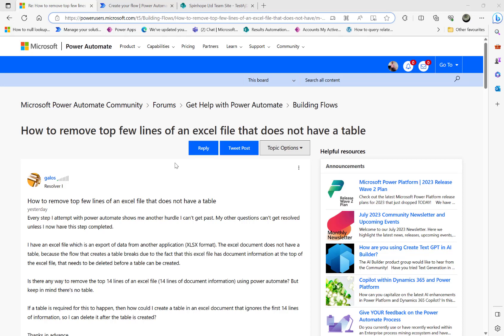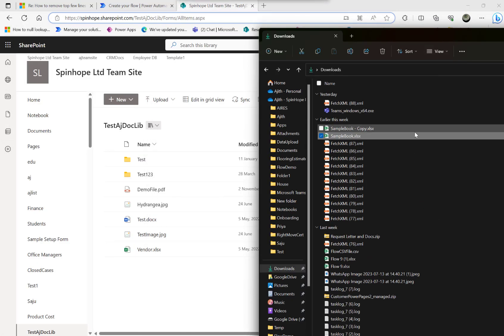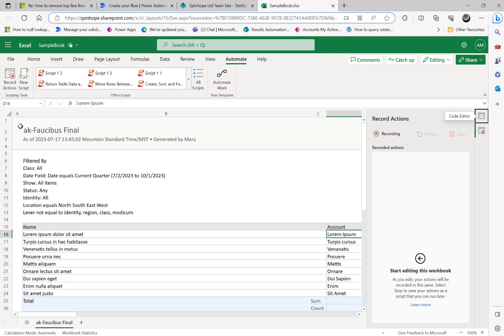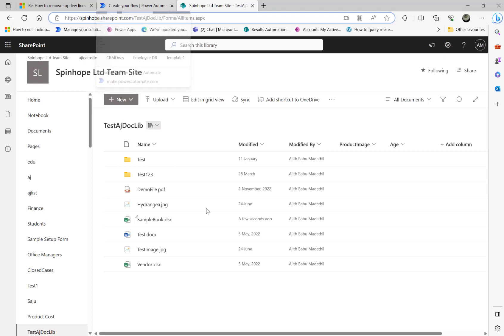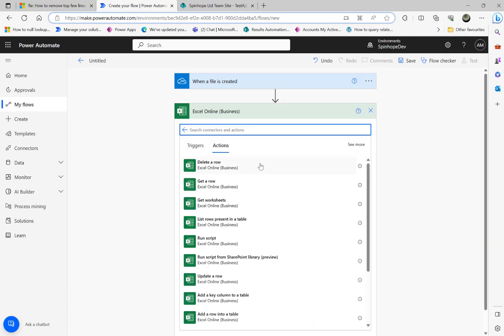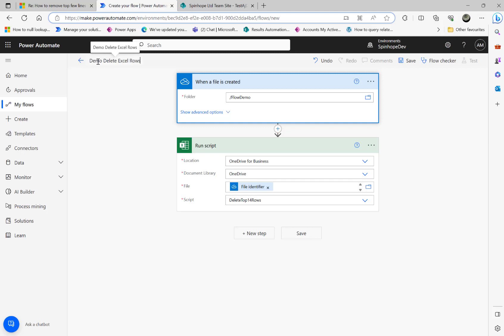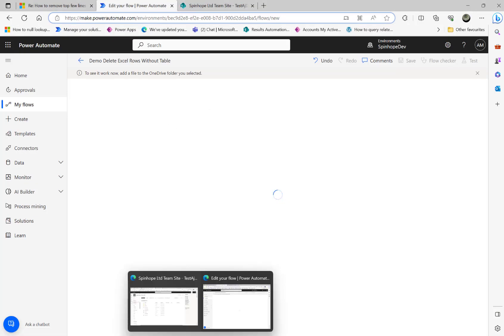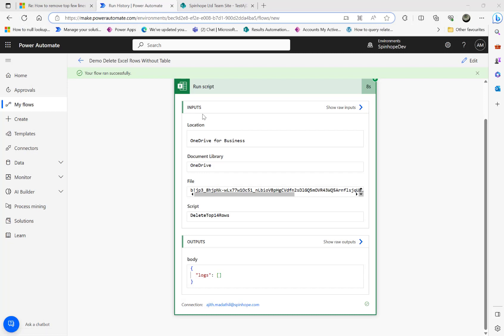Power Automate - How to remove top few lines of an excel file that does not have a table?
This video explains how to remove top 14 lines of an excel file that does not have a table.

Microsoft Power Automate Community